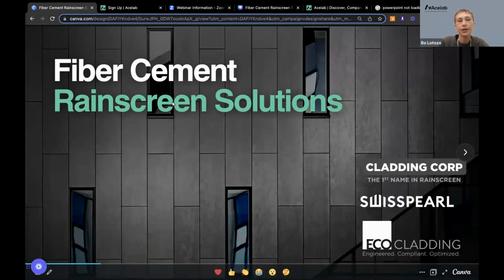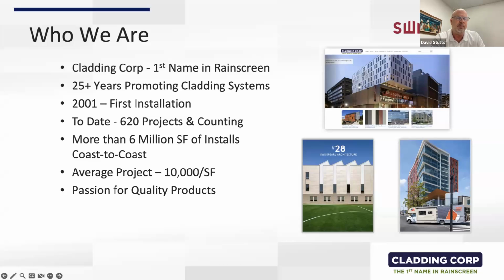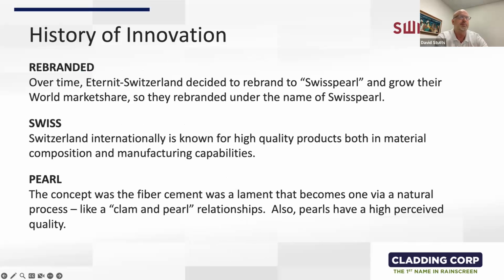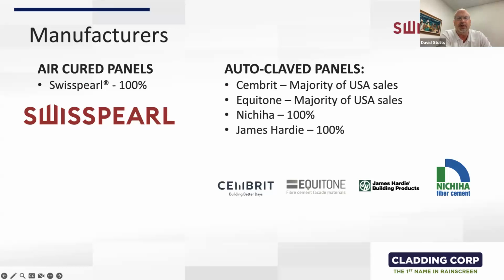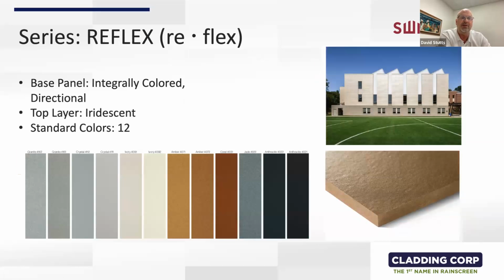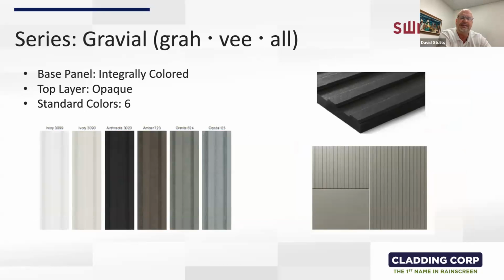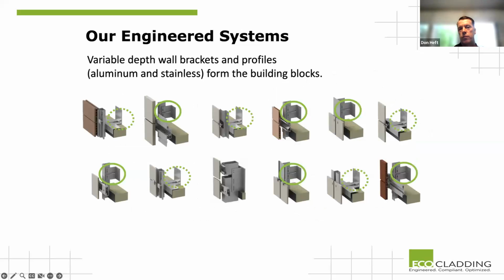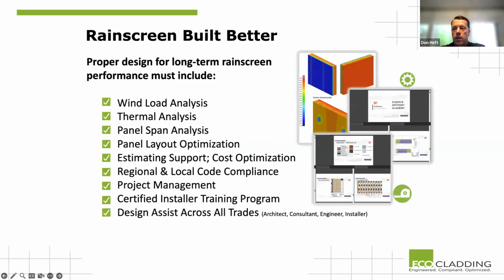Fiber Cement Rainscreen Solutions [Webinar]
Speakers Don Heft of ECO Cladding and David Stutts of Cladding Corp share insights on rainscreen attachment systems and assemblies featuring premium fiber cement panels from Swisspearl Group.

📌 Timestamped Highlights
00:00 - Introduction to Acelab and its role as a product research tool for architects
03:13 - Overview of Fiber Cement Rainscreen Solutions from Cladding Corp, Swisspearl, and Eco Cladding
08:51 - Discussion of the manufacturing process for fiber cement panels
09:15 - Overview of different product lines and customization options
20:14 - 7 Key Performance Factors
22:48 - Availability of support and training for Canadian projects
30:26 - Q&A

Don't miss this opportunity to enhance your knowledge and elevate your design expertise! ✨